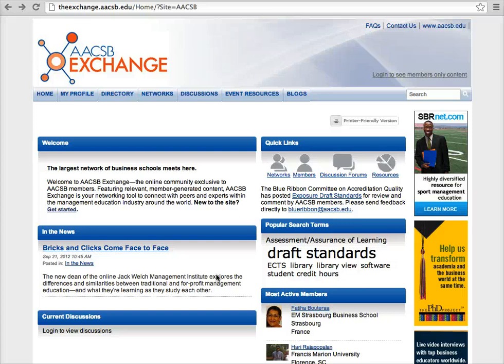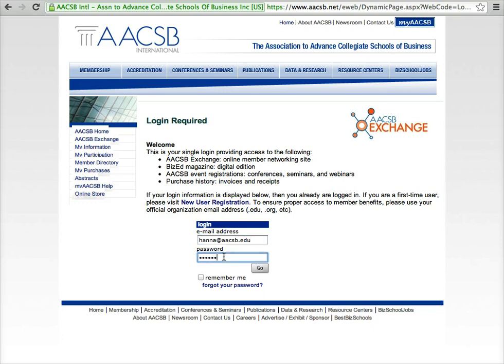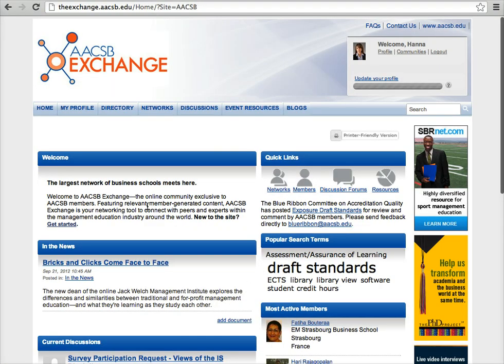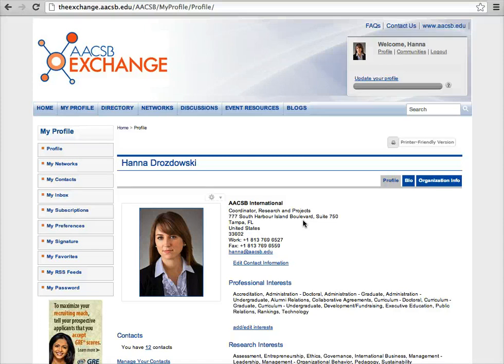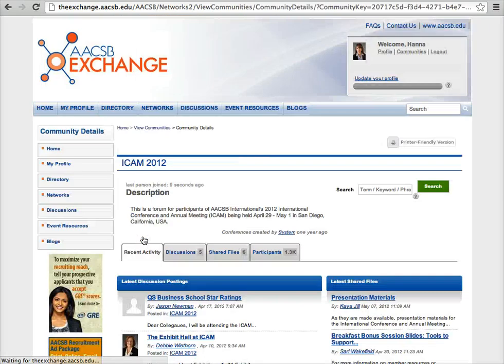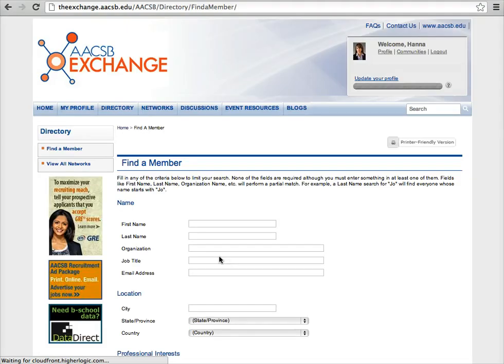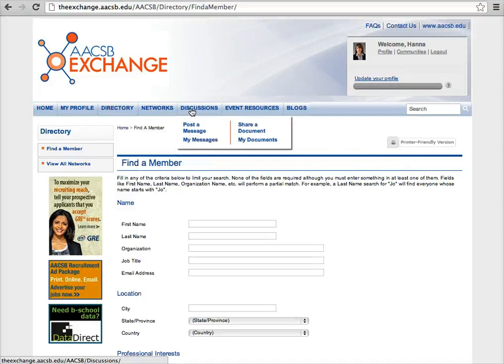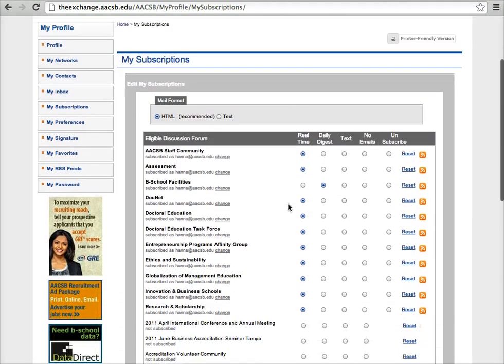AACSB Exchange - Get Started